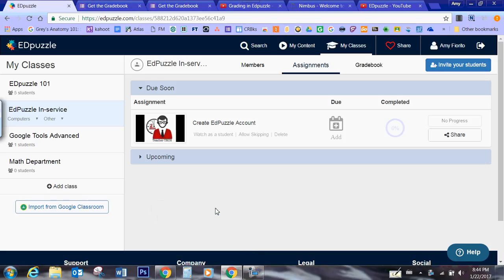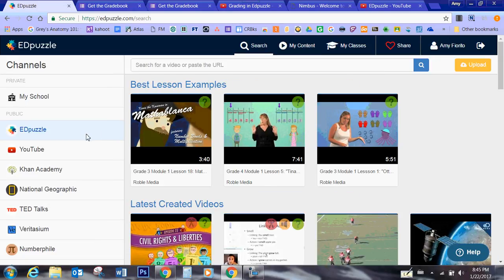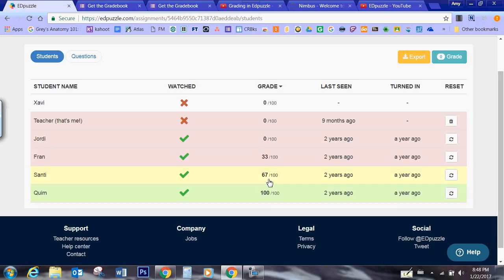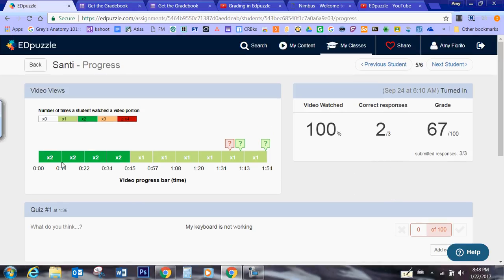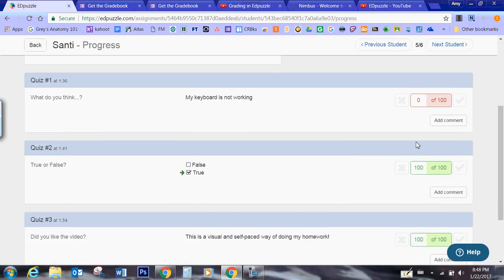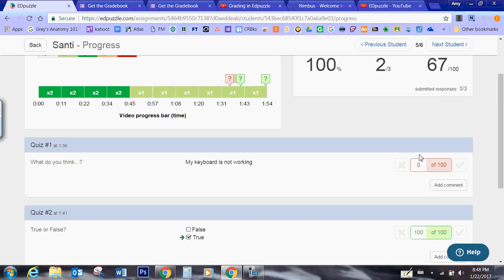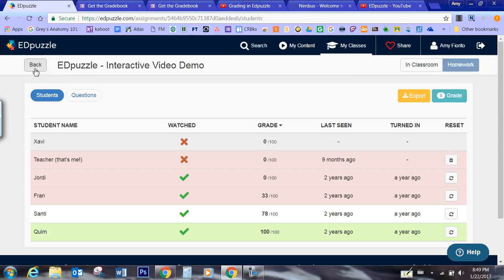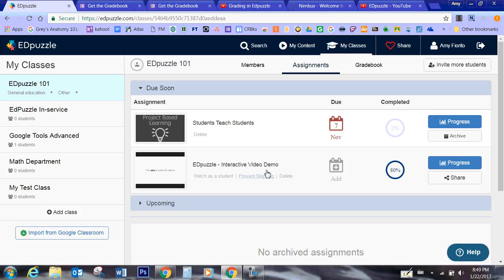Edpuzzle Screen Overview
Overview of the EdPuzzle Screen Interface.